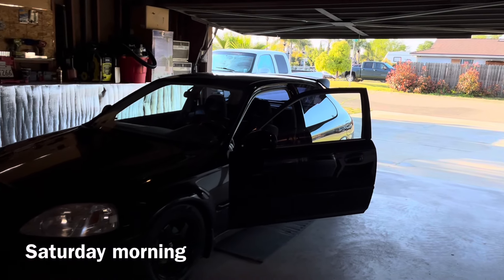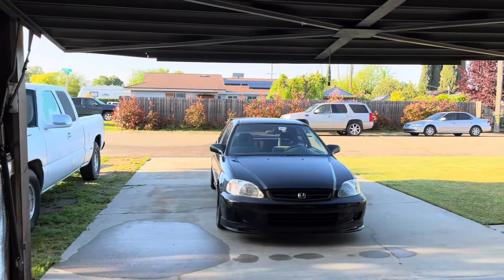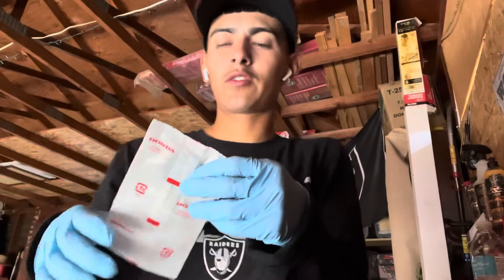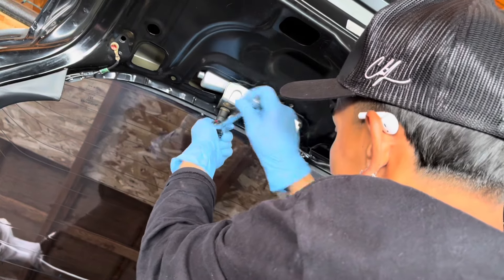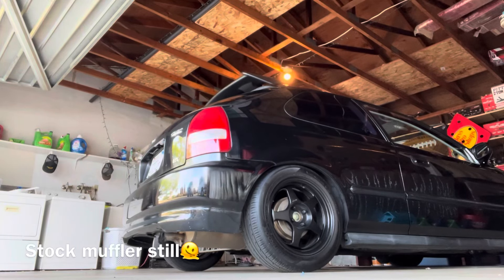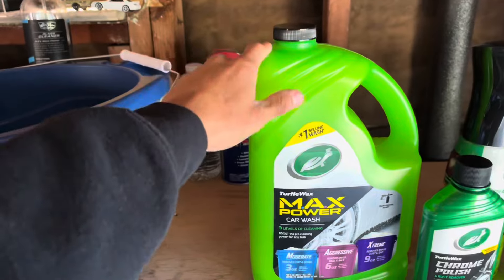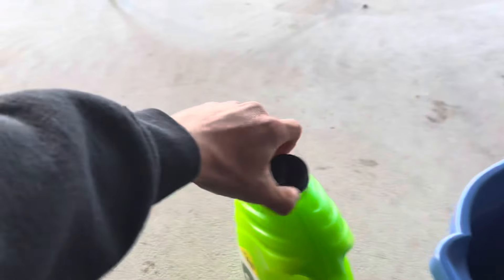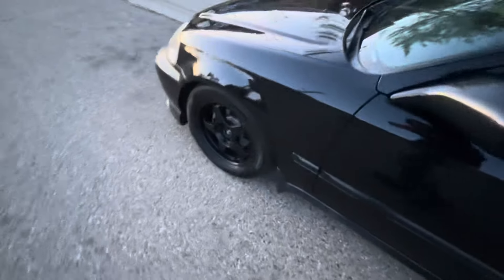POV: owning a EK civic ep1